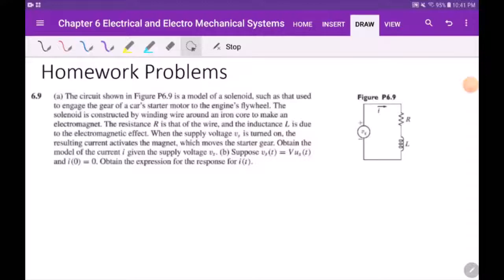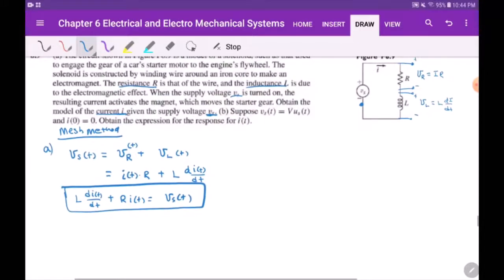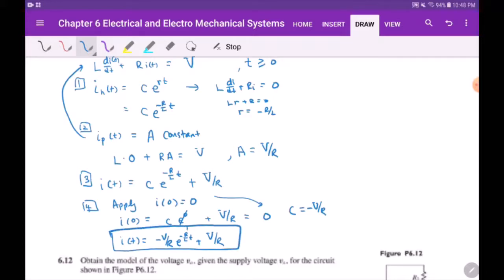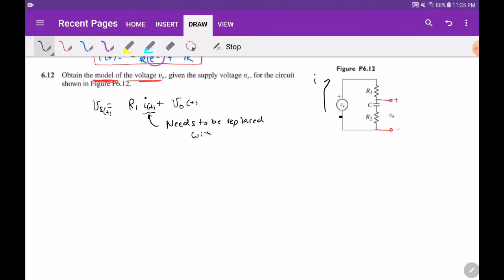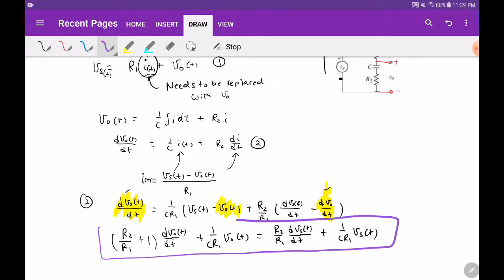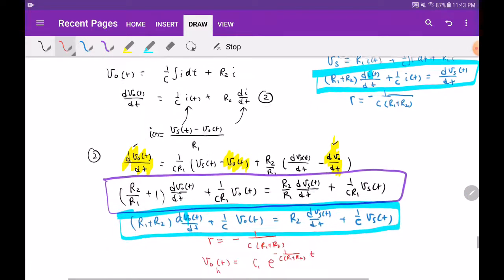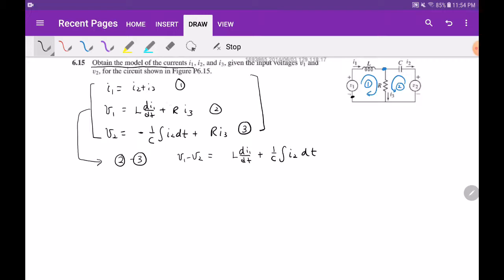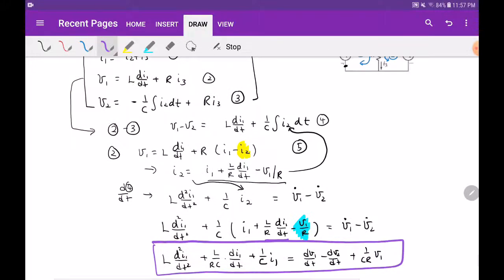Chapter6 Part2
EOC Problems 6.9, 6.12, 6.15